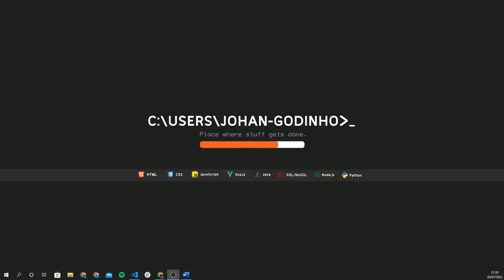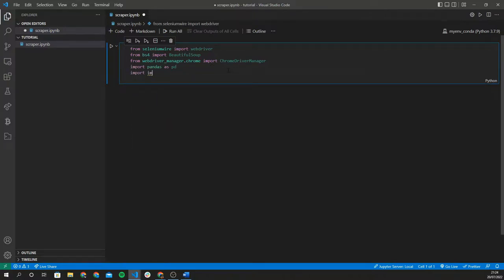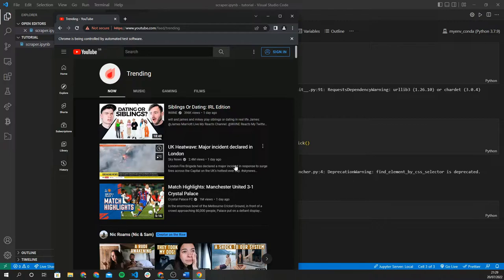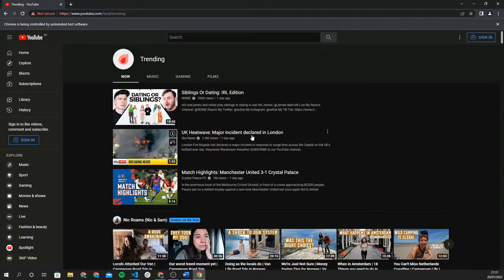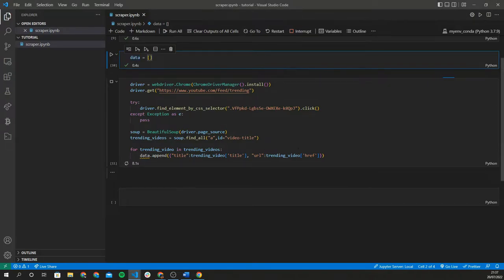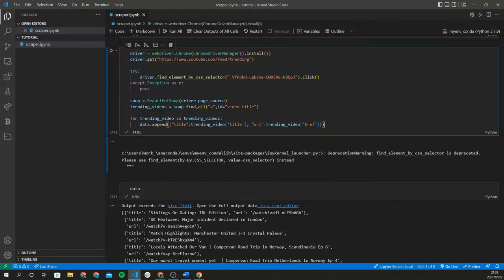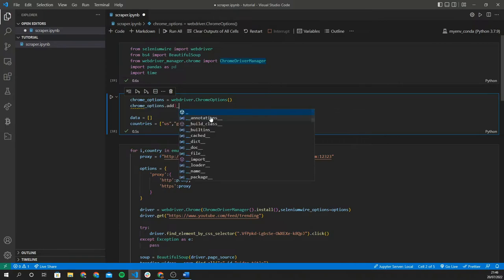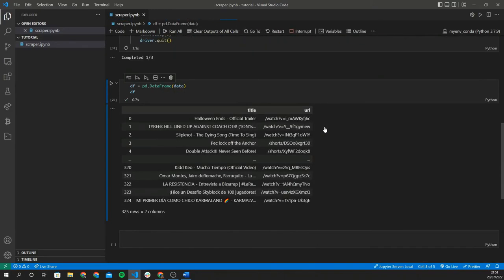Use Proxies to annonymise your identity while scraping websites using Python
How to web scrape Youtube trending videos using selenium and proxies - Python tutorial for beginners. This beginner/ intermediate tutorial will take you guys through how to easily scrape the trending videos list from YouTube in various countries using Selenium and Proxies provided by IPRoyal.